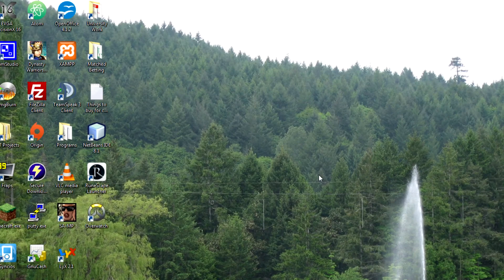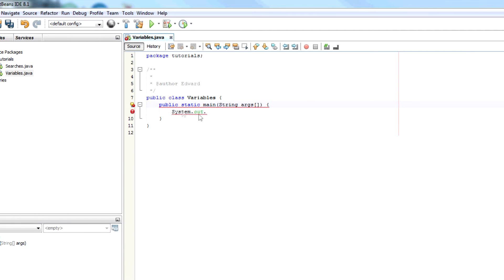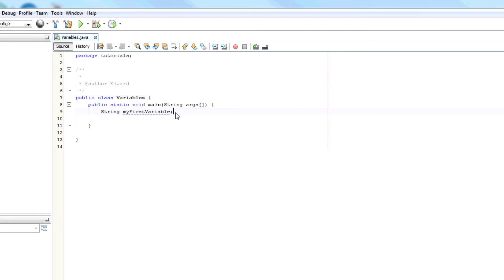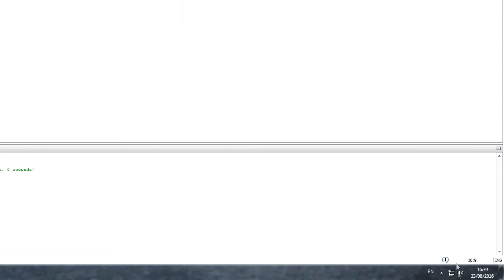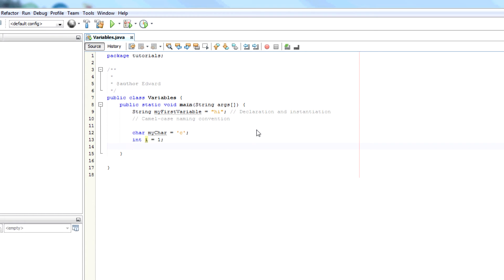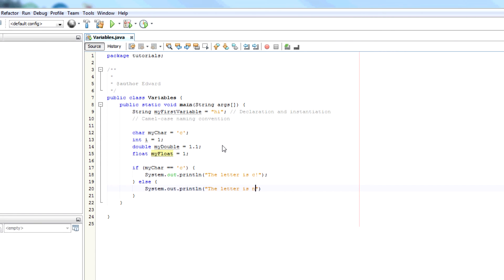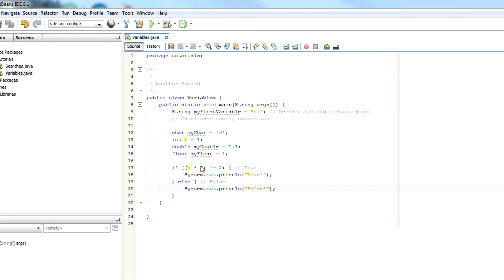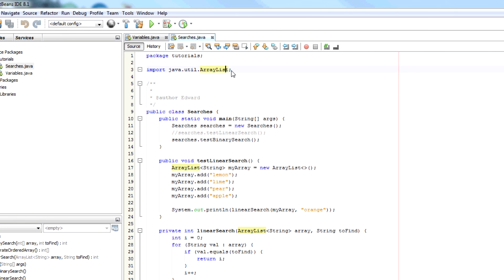NetBeans Java Tutorial - If Statement and Variables #5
If statements and basic variable usage with NetBeans and Java.